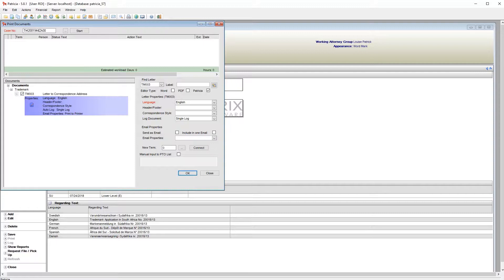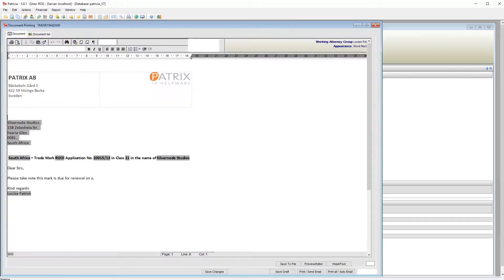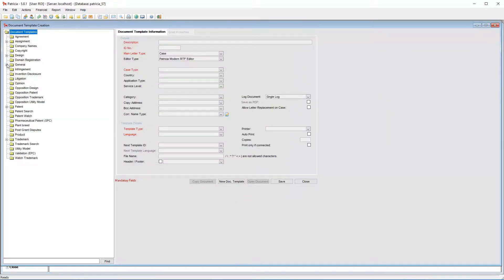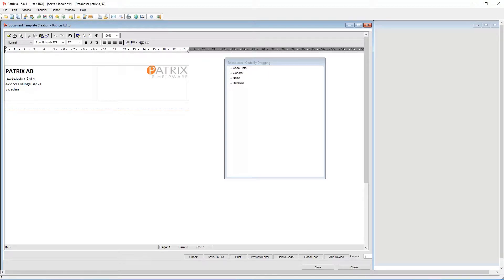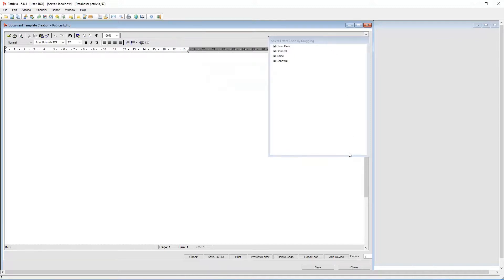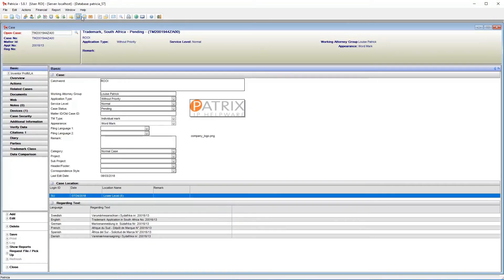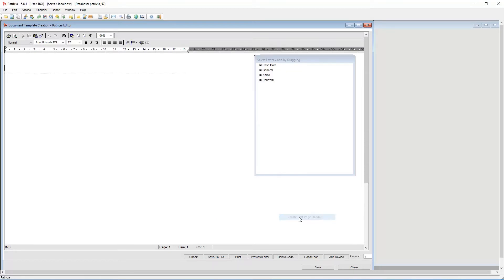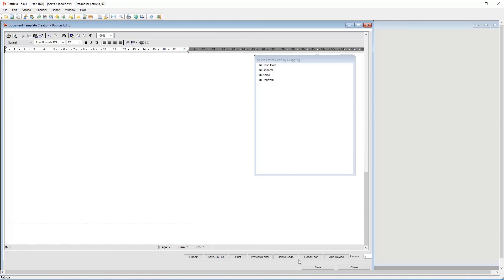12-6 RTF Header / Footers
In this video we will look incorporating RTF header and footers on our templates

• Adding a default header / footer to a template
• Creating a new Header / Footer document
• Layout and properties of the Header / Footer templates
• Adding Header Footer on the first page only